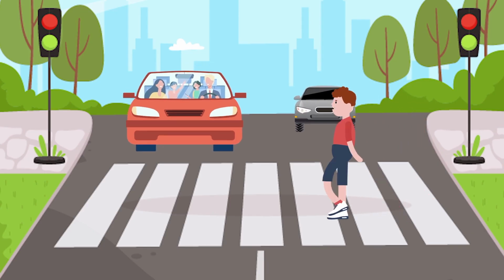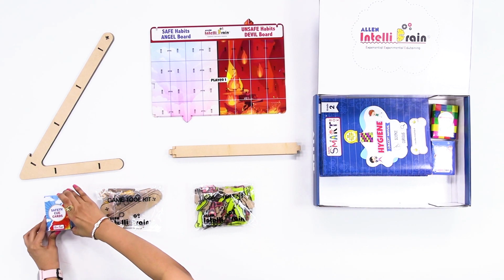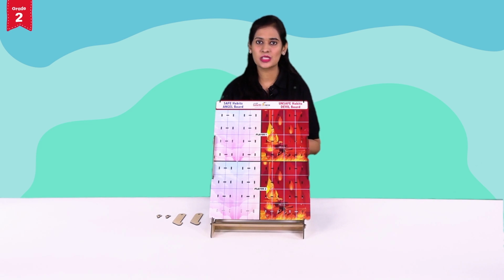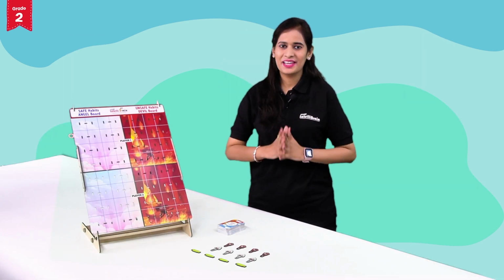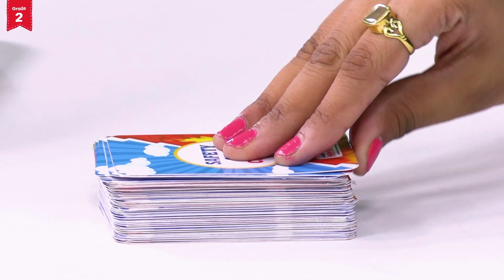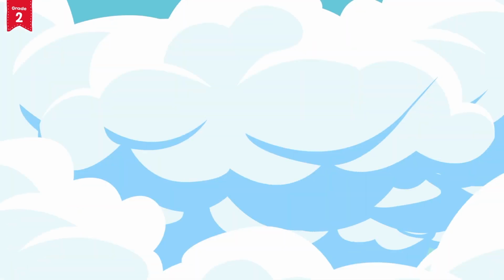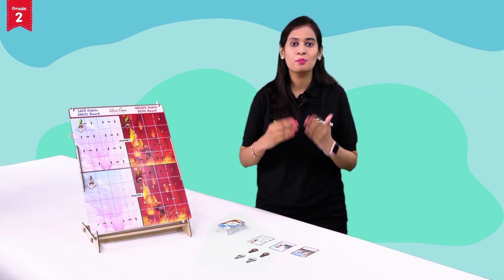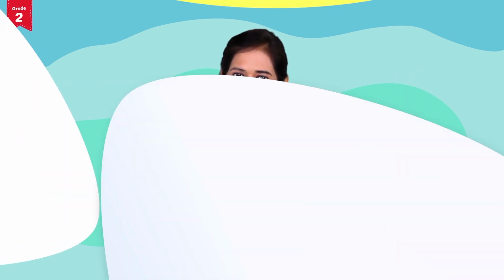Easy Safety Tips for kids | Science Activity Kit for Class 2 | ALLEN Intelli SMART Box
ALLEN Intelli SMART Box is the Best Science Educational Toy & Learning Kit for Kids of Class 2  to understand the practical concepts of Safe Habits.

STEM Activity to teach Kids all about Safe and Unsafe Habits in the play-way method.  Kids greatly enjoy assembling and playing the Angels and Devils Game using Safety Playing Cards, following step-by-step instructions. They understand in detail about Crucial Safe Habits to be practised at home, school, the playground, public places, and on the street. They also learn the harmful effects of Unsafe Habits and how to avoid them. Cognitive and Critical Thinking Skills of kids are sharpened in this Hygiene, Manners & Safety Activity from the Intelli SMART Box Science (Curious) for Class 2 Kids.

About ALLEN Intellibrain®️: @ALLEN IntelliBrain

IntelliBrain is a department of ALLEN Career Institute, Kota with a unique collection of programs for the Kids age of 5 to 15 years (Class 1 to 8) aiming to increase IQ, Memory Retention & Love for Learning through edutaining offerings that comply with the new National Education Policy 2020.

About ALLEN Career Institute: @ALLEN Career Institute